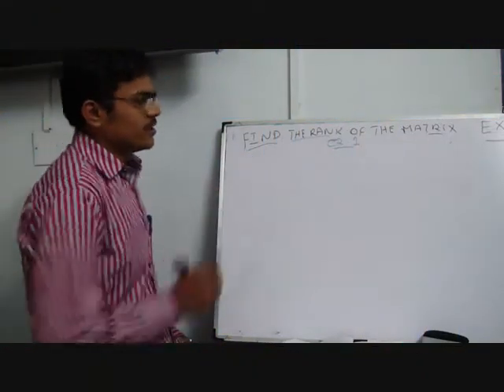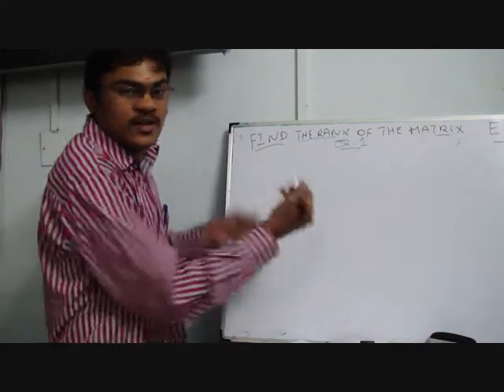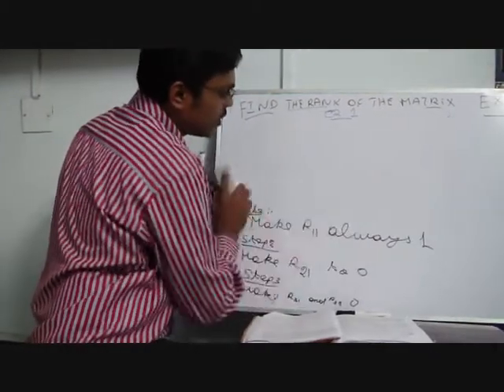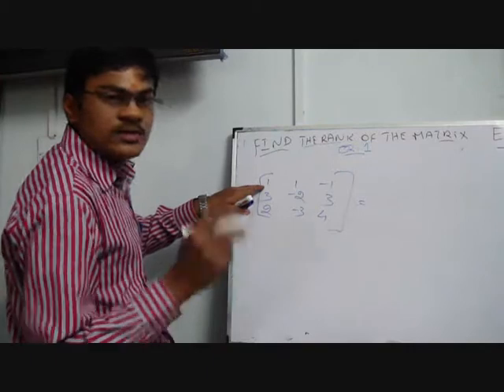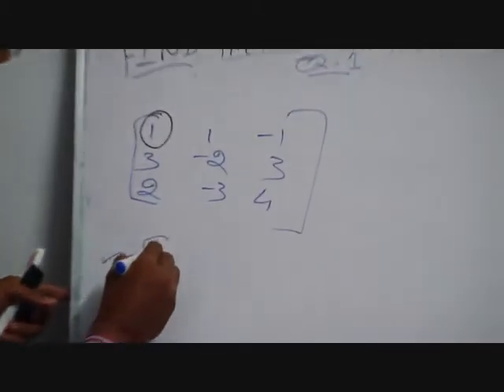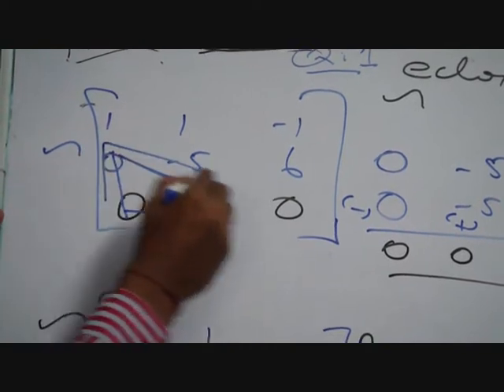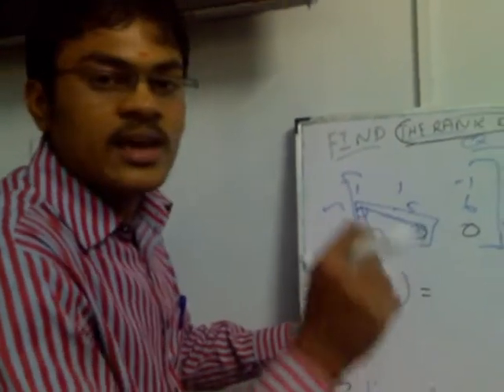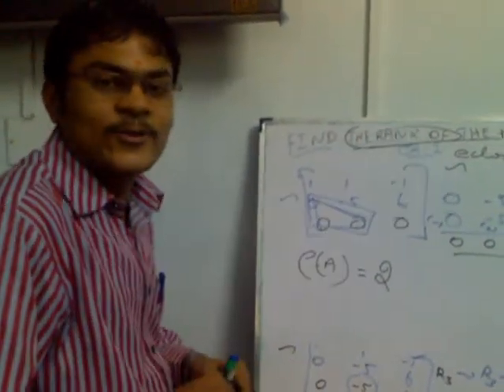mukundan echlon method 1.wmv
Higher secondary math -  Matrices using echlon method